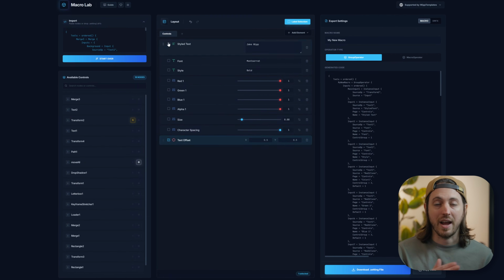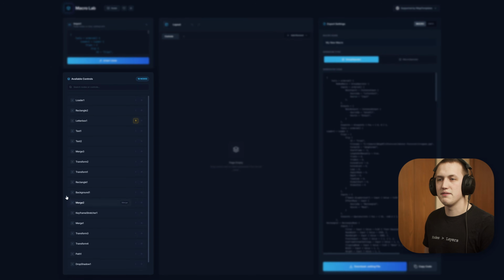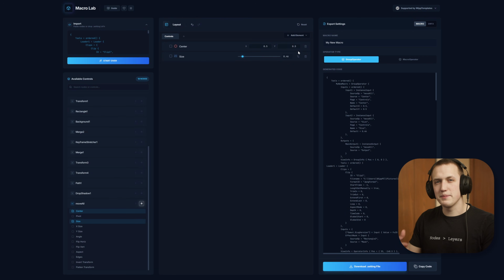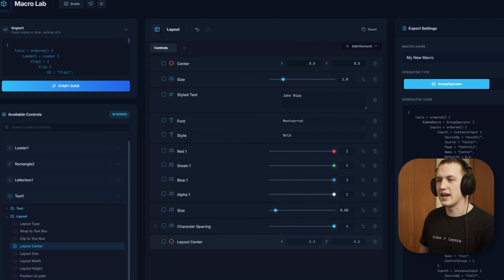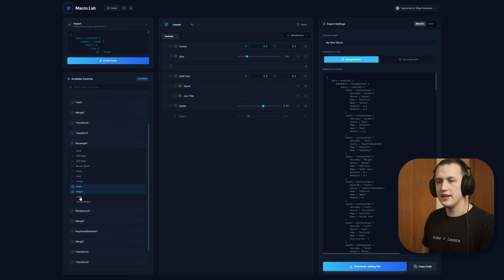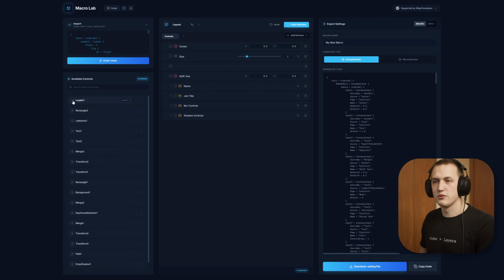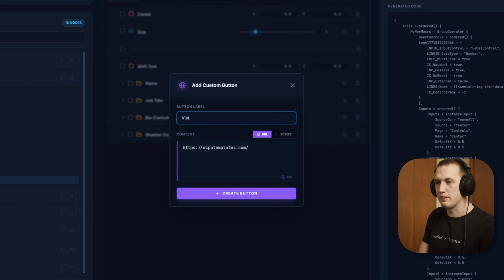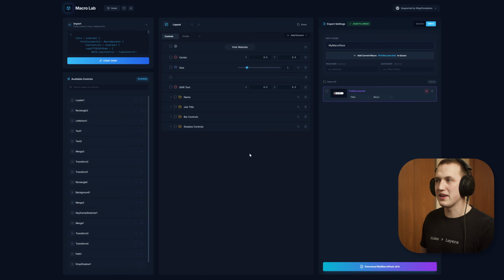The Best Way to Create Macros in DaVinci Resolve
Huge thanks to @MattMcCool0 for building Macro Lab and helping out with this video, send him a donation

This video will cover a new free DaVinci Resolve tool that makes saving Fusion macros easy! Gone are the days of having to use the old macro editor and sort through lines of code to organize controls, Macro Lab does this for you!

⚙️ PC Specs and Other Gear: